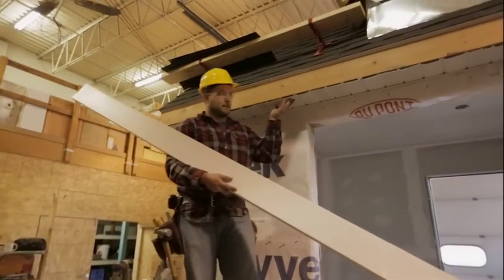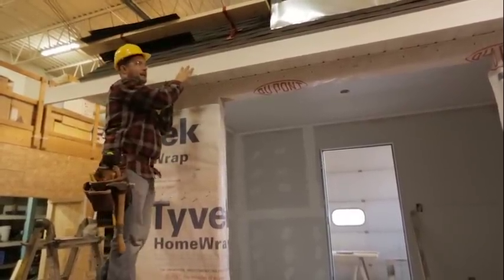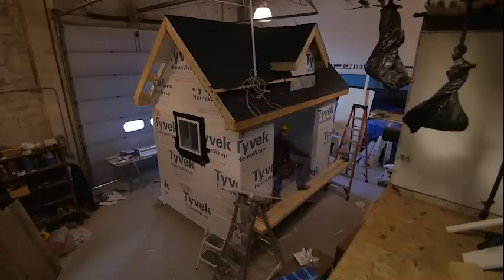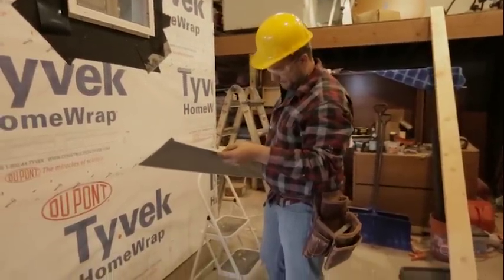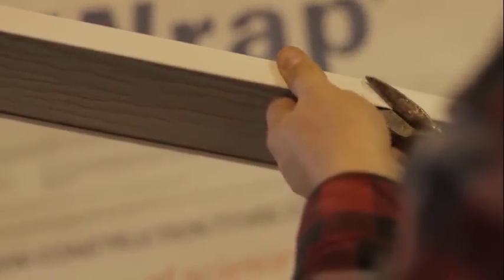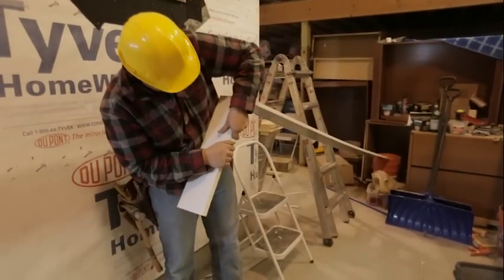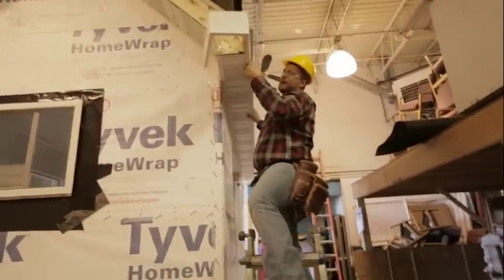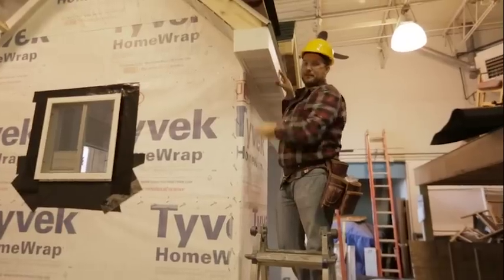How to Install Soffit and Fascia Part 4: Fascia